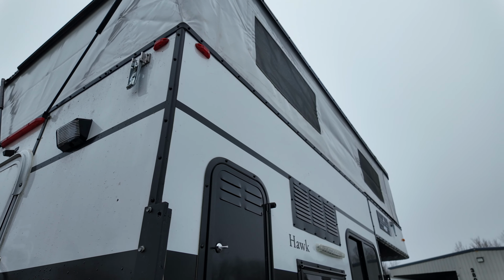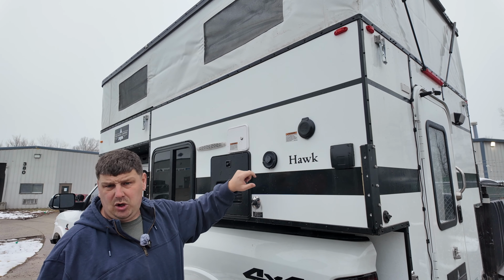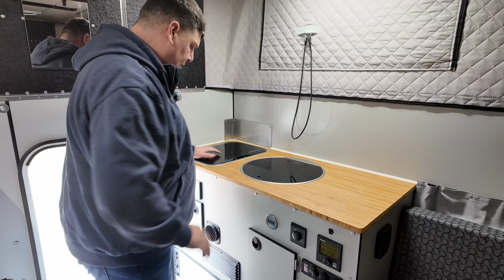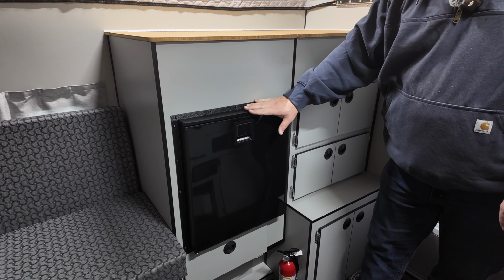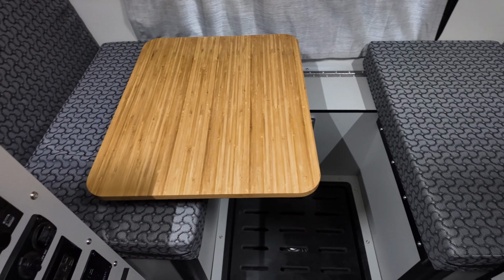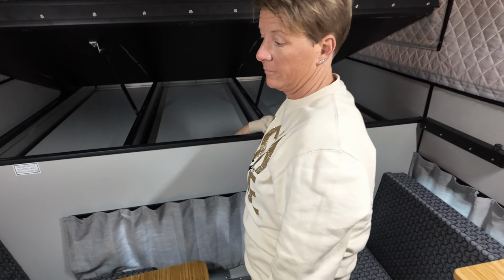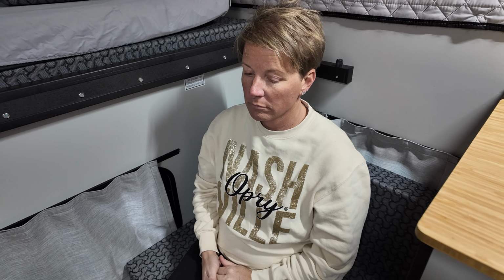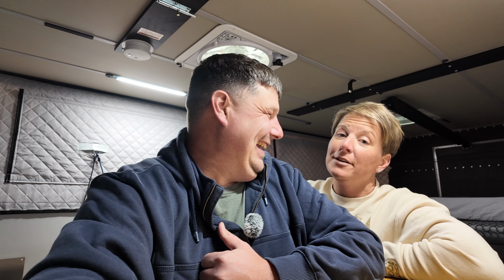Tour of a @FourWheelCampers Hawk at @cw4x4 in Lexington Kentucky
Hey all! In this video we stop at Common Wealth 4X4 in Lexington, Kentucky to have a look at their new shop and tour a new Four Wheel Campers Hawk. Is this going to be our new truck camper for future travel? be sure to stay until the end to find out!